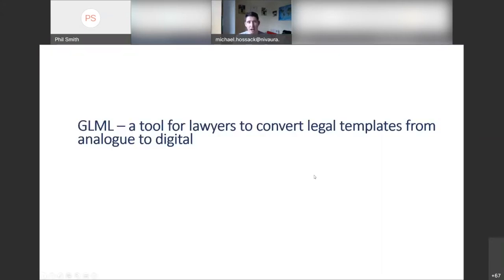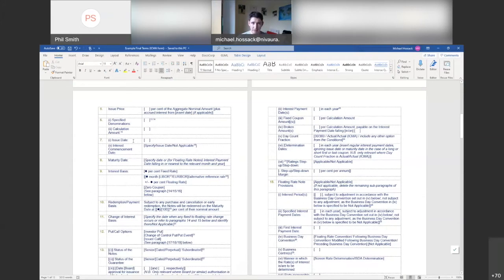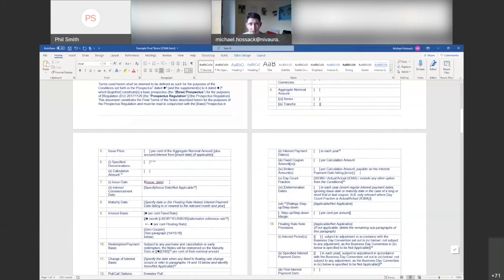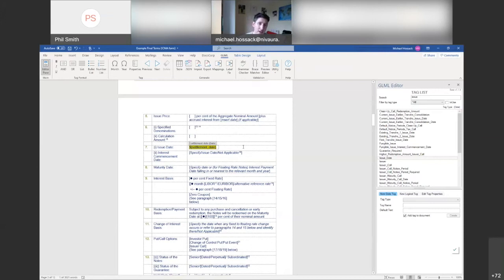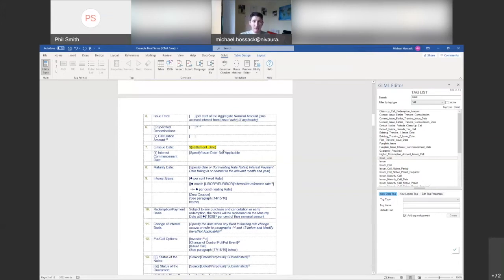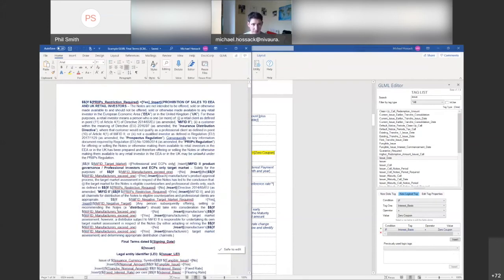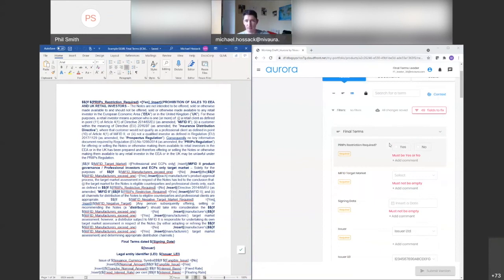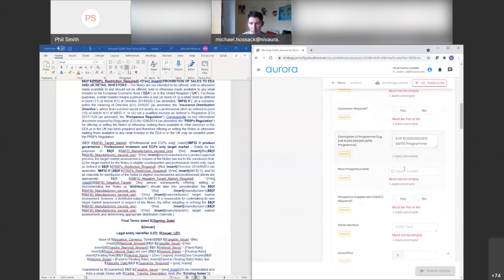GLML Foundation Workshop Inserting GLML in documentation 2021 07 21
Workshop 1: Inserting GLML into documentation.